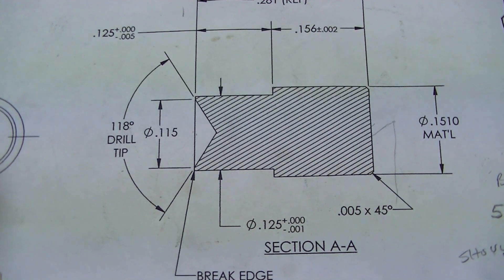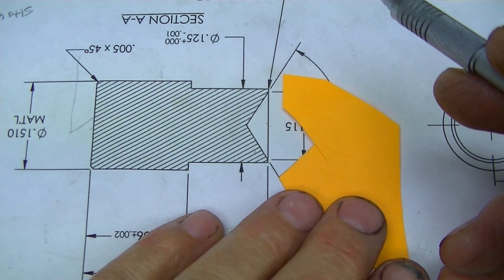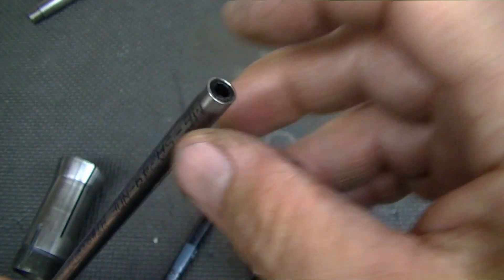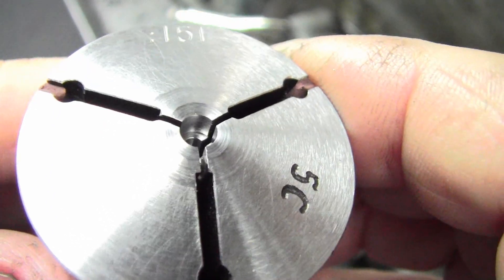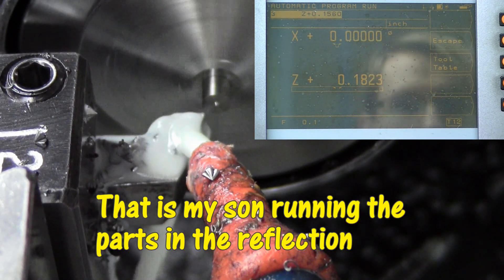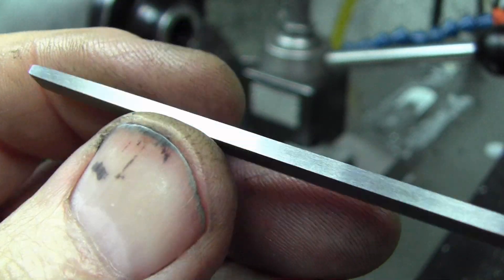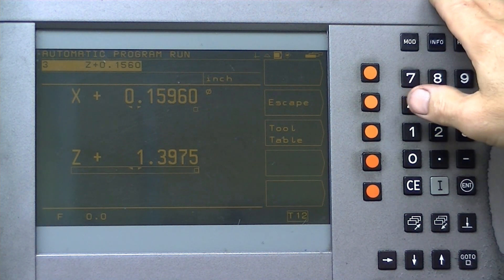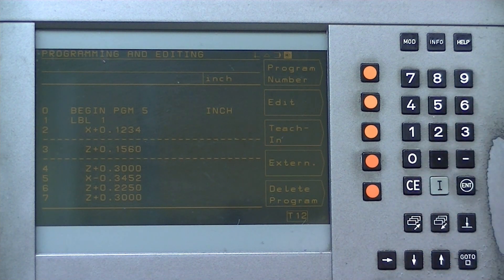TIPS ON MANUAL LATHE HIGH PRODUCTION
Tips on running 400 small pins on a manual lathe. Reverse bar feed technique used for parting off pieces with a "part & chamfer tool". Second side finished with a "turn & drill point" tool. Use of a programmable DRO are detailed.